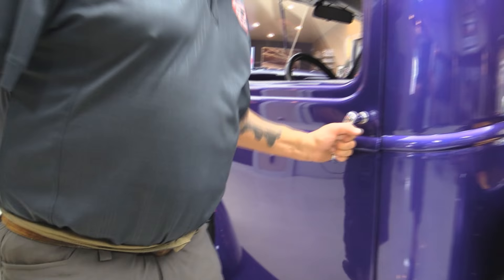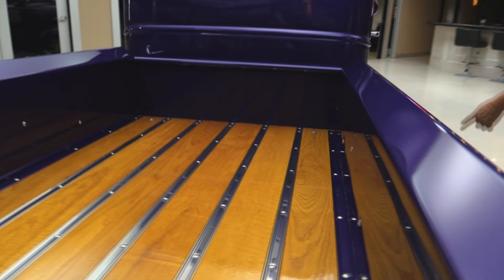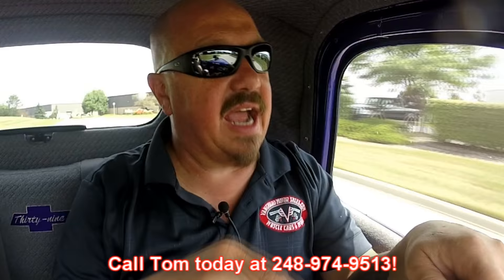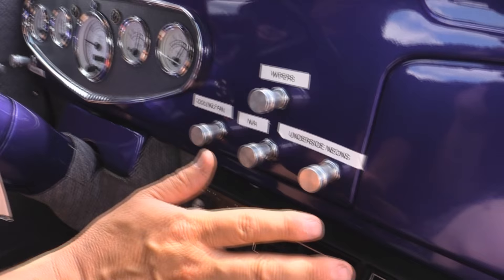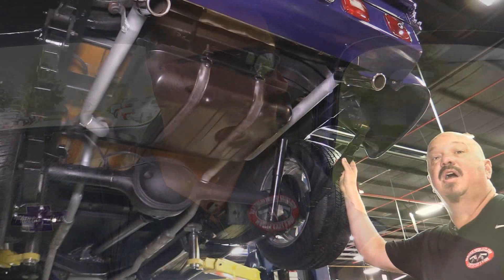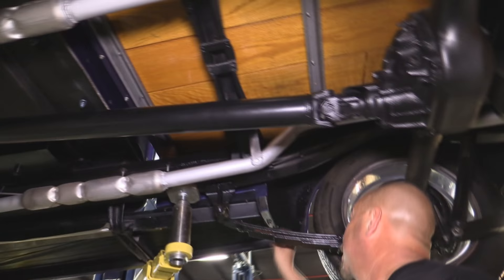1939 Chevrolet Pickup For Sale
1939 Chevrolet 3-Window Pickup

VIN: TZ575156

This ’39 3-Window is just plain cool. Under the hood is a GM 350ci V8 engine paired with a TH350 automatic transmission, along with power steering, power brakes, A/C and loads of aftermarket components and accessories. The interior is nicely done and looks great. The undercarriage is just as nice as the top, very clean and painted well to show off all the hardware. There’s simply too much to list in a short description, so just look through our 100+ photos and in-depth video in order to get acquainted with this ’39 3-Window!

Mechanics:

350ci V8 Engine (Casting Date: 1975)
Engine Components:
- *Power Steering* Rack & Pinion
- A/C
- Griffin Radiator
- HEI Accel Distributor
Engine Cosmetics:
- Chromed Valve Covers
- Painted/Chromed Firewall
Edelbrock 4-Barrel Carb
Front Independent Suspension
- Mustang II Style Suspension
- Boxed In
- Newer Shocks
- Drop Blocks
Ford 8” Rear End
- Ratio: 2.73:1
- Open Diff
Brakes:
- Front Disc Brakes
- Rear Drum Brakes
Newer Dual Exhaust System w/ Glasspack Mufflers
Relocated Rear Gas Tank

Body:

Frame-Off Restoration
Purple Paint Finish
Fiberglass Fenders
Steel Running Boards
Chrome Bumper Looks Great
Chrome and Stainless Trim Work Looks Great
Hood Fits Flush w/ Fenders
Door Lips and Jambs are Clean
Custom Tailgate Latches
Gas Fill In Bed
Wood Pickup Bed w/ Stainless Hardware
Undercarriage Is In Great Shape
- Cab Floor Is Solid
- Running Boards are Solid
Wheels: Billet Specialty 17”
Front Tires: 215/50R17
Rear Tires: 235/55R17

Interior:

Gray Interior
- Door Panels Look Great
- Custom Upholstery Is Clean
- Headliner Is Clean
Bench Seat
Floor Shifter
Tilt Steering Wheel
Painted Dashboard Looks New
Aftermarket Gauges Tell You Everything You Need To Know
Aftermarket Stereo In Glove Box
Speakers Under Dashboard